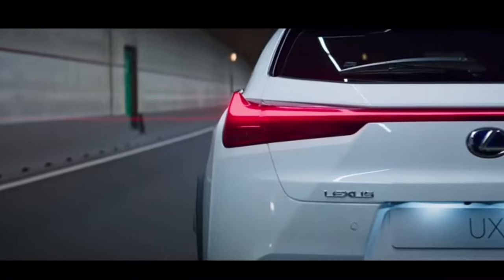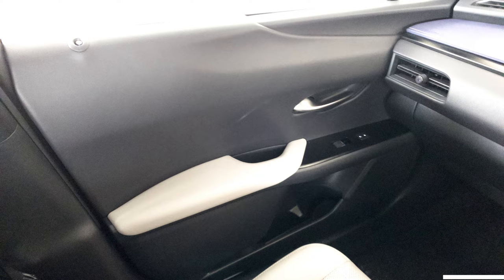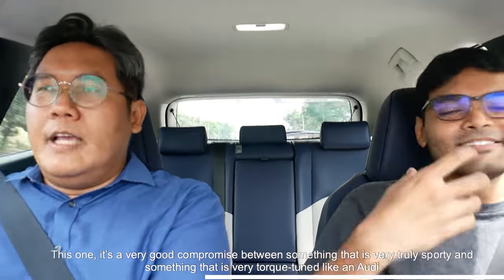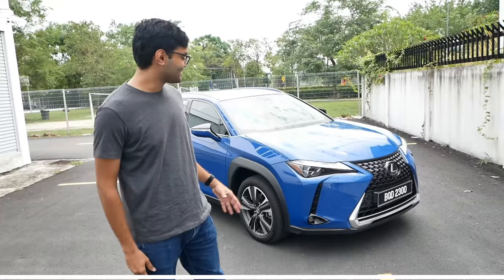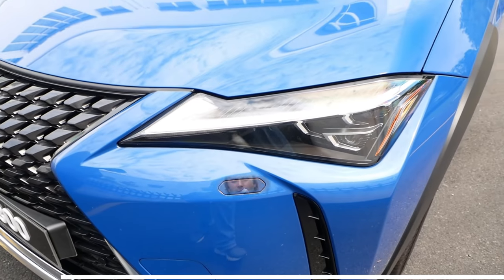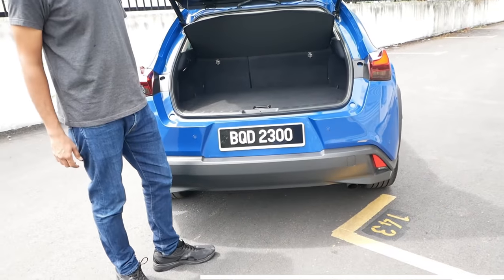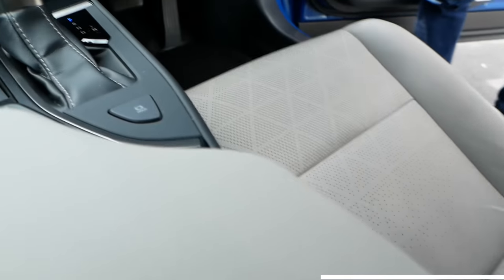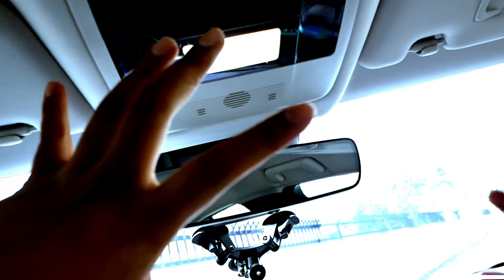"Ethereal Frothiness" | 2020 Lexus UX 200 Luxury | Autophiles Review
We got a chance to drive the 2020 Lexus UX earlier this year some time before FMCO started in Malaysia. Here's our take on the first premium compact crossover from Lexus in this segment, the UX 200. CBU from Japan in 3 trim levels.